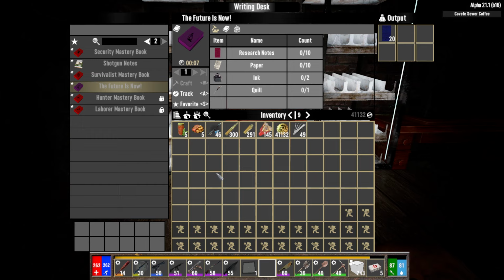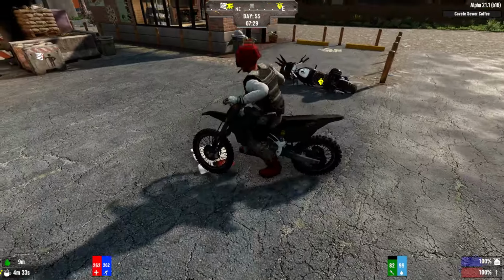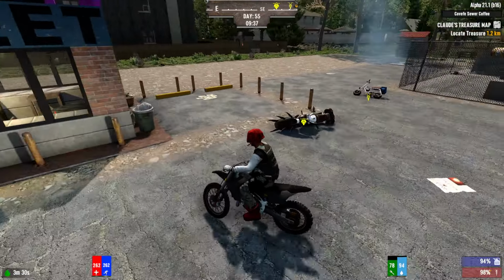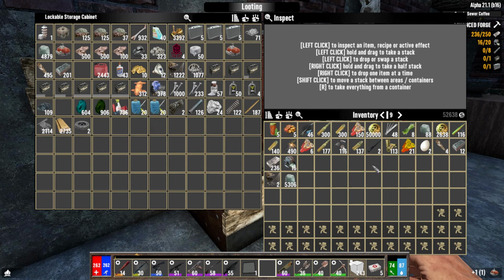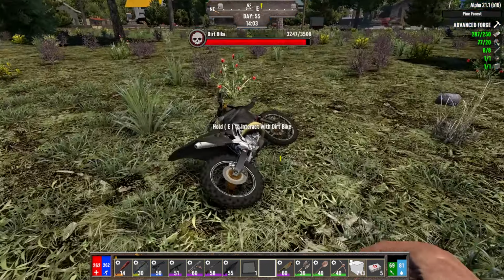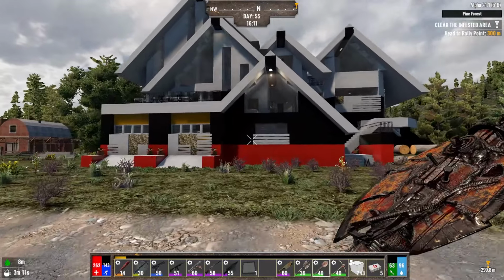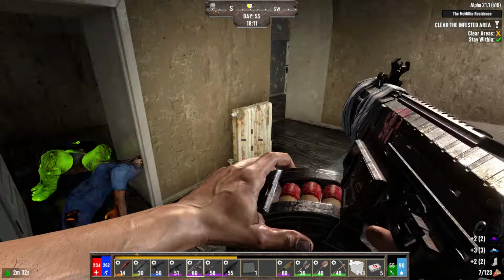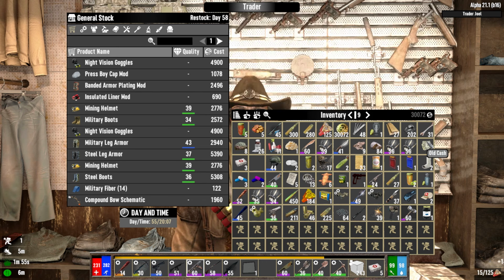7 Days To Die - Darkness Falls Ep55 - Big Sylvia Brings Good Luck!!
7 Days To Die Darkness Falls in Alpha 21. EP55 - A few giant Sylvias and our luck turns around. Some really good loot and advancements today.

About 7 Days To Die:
7 Days to Die is an open-world game that is a unique combination of first person shooter, survival horror, tower defense, and role-playing games. Play the definitive zombie survival sandbox RPG that came first. Navezgane awaits!